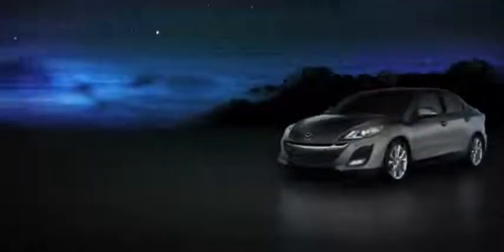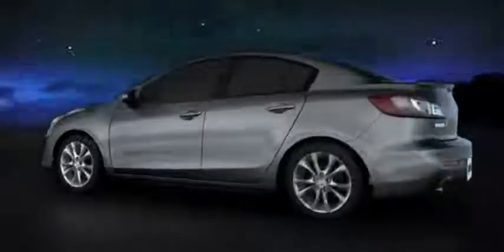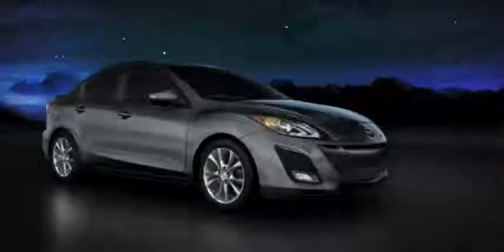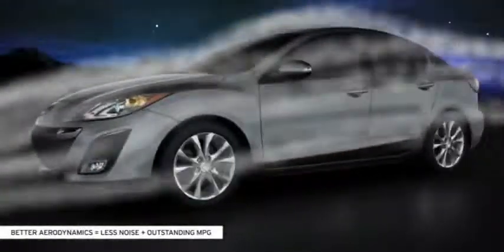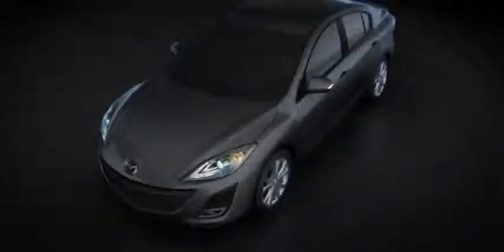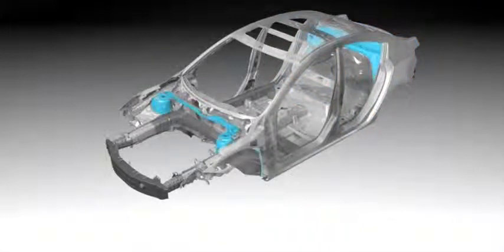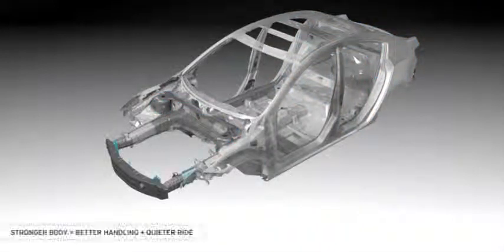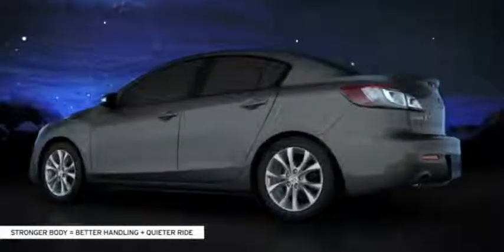2010 MAZDA3 4 Door AERODYNAMIC DESIGN